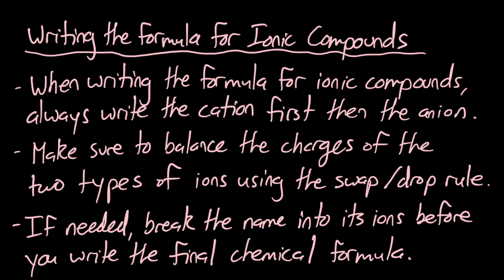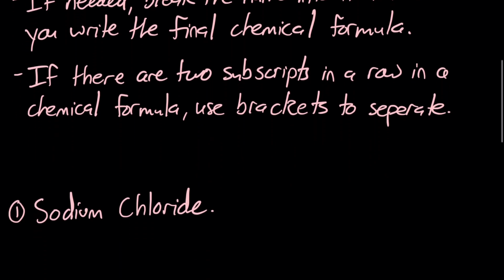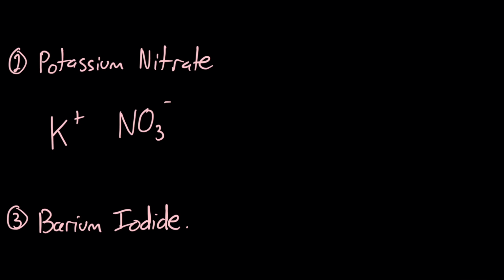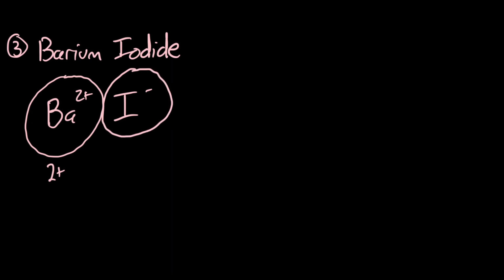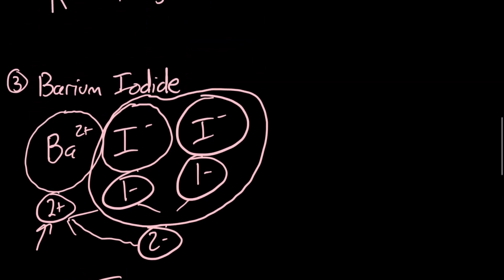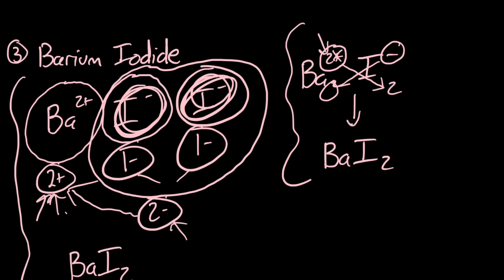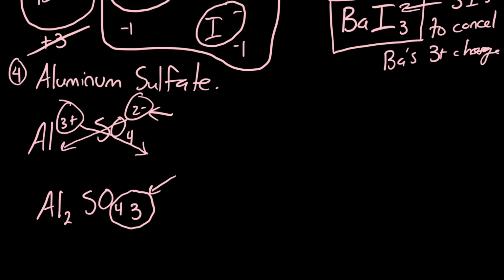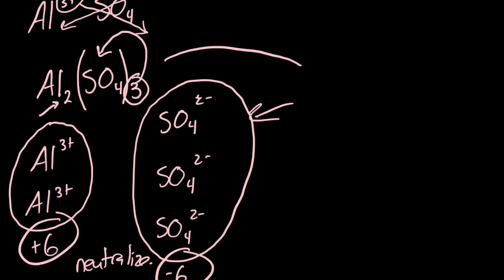Ionic Compounds (How to write Chemical Formulas)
In this video, I discuss how to write chemical formulas for ionic compounds when you are given the name. A quick description is provided as well as a number of examples.